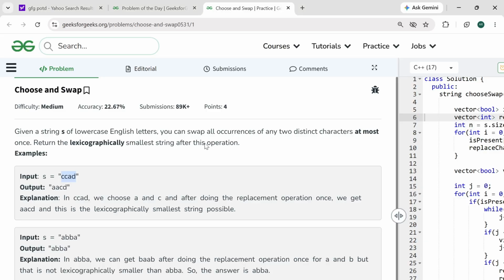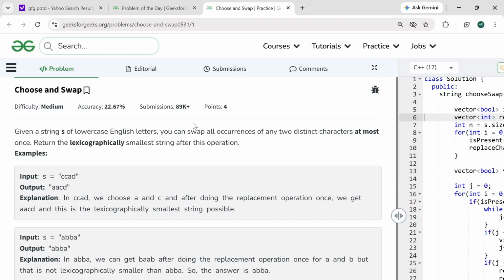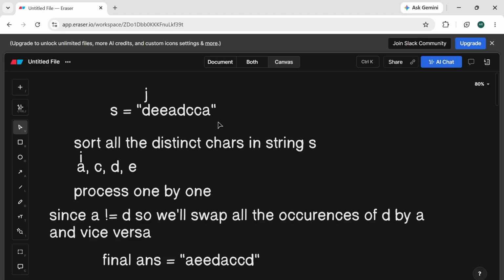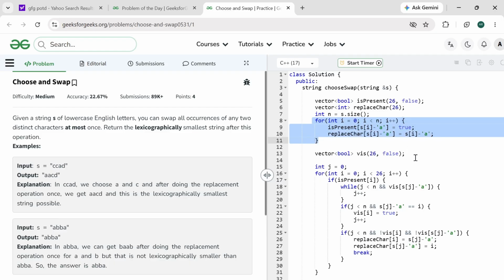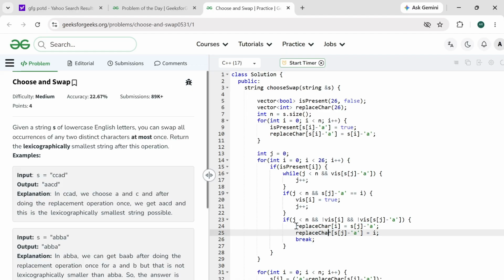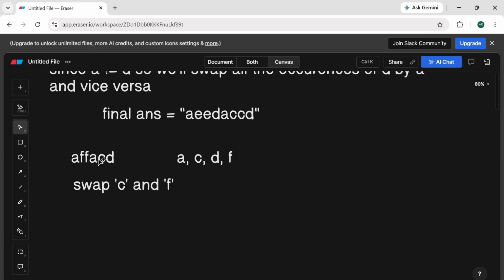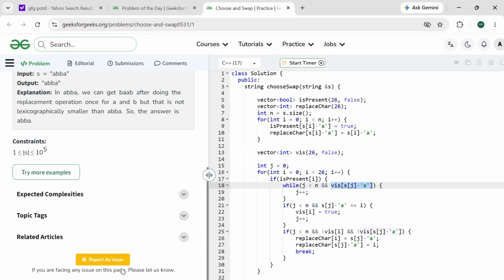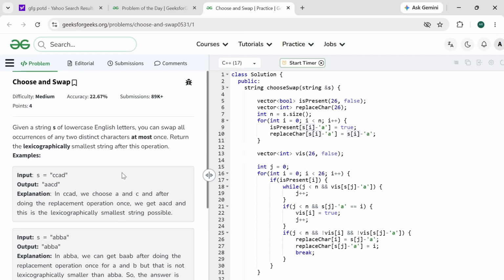Choose and Swap | GFG | POTD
If we encountered distinct chars just swap all the occurrences those two chars and break the loop

Make sure to watch the video till the end to have a better understanding of the problem and its full code walk-through!